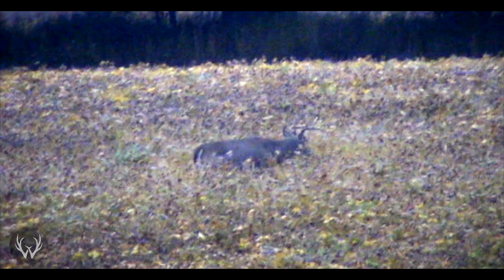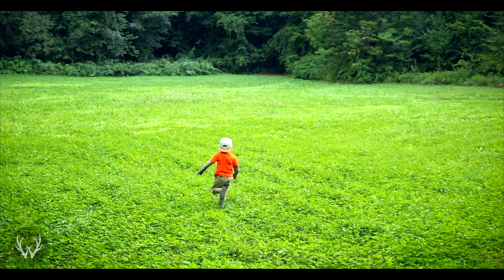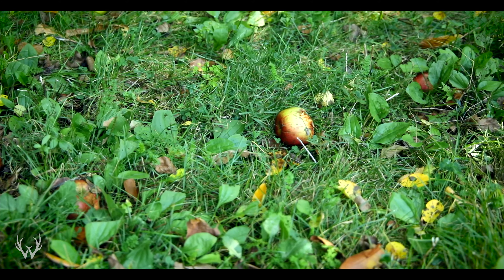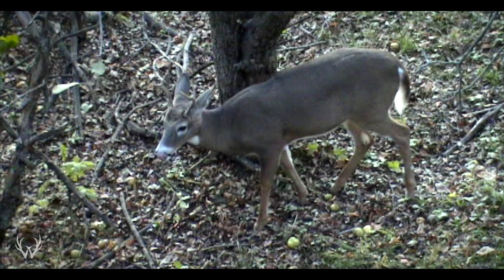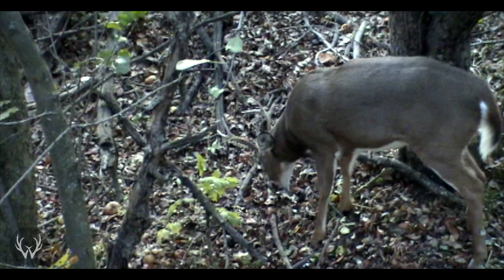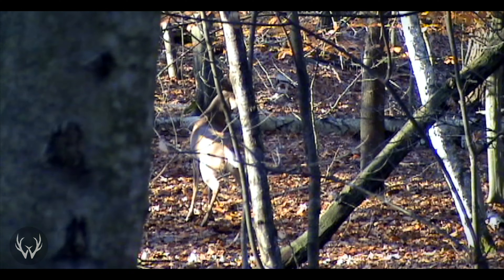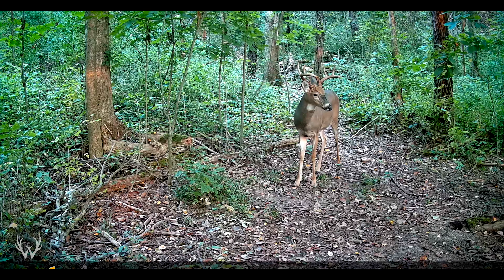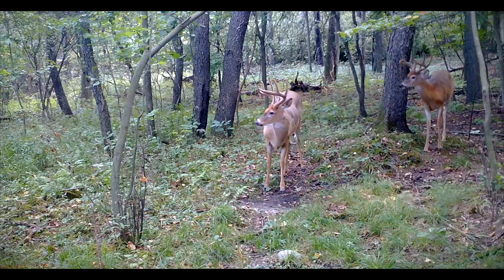Early Season Food Sources For Deer Hunting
Hunting whitetails in the early season is all about finding the preferred afternoon food source. And depending on the habitat on and around your property, these food sources can vary. In this video we go over several early season food sources that the deer hit hard on our properties in the early season.